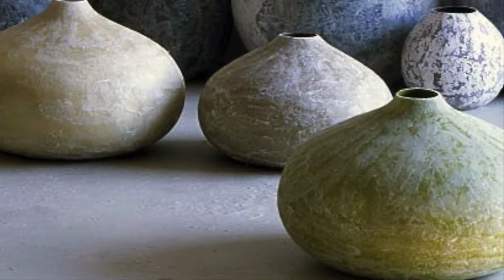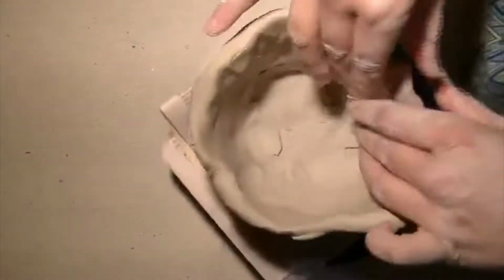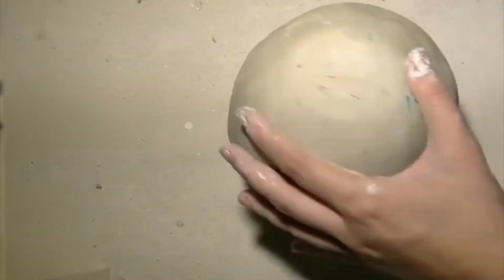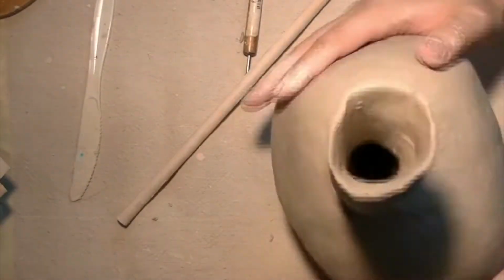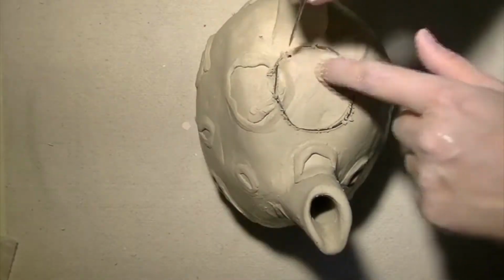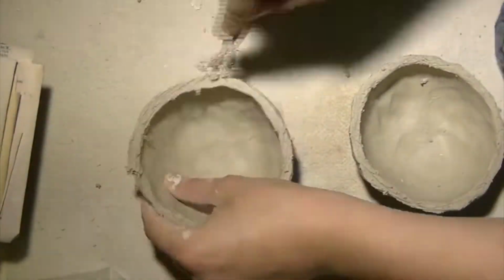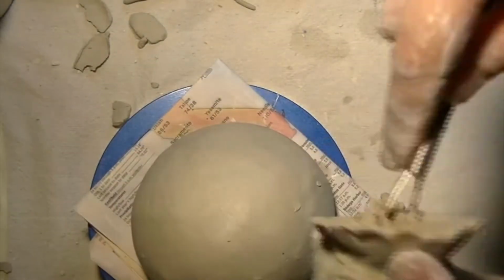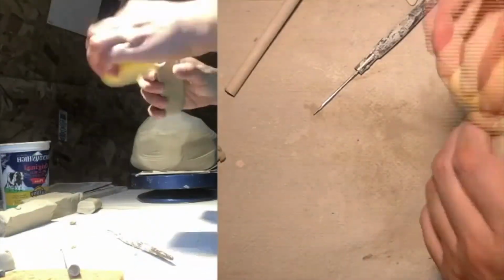Pinch Pot. Closed Form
This video shows how to make a vase and a teapot using pinched closed form.